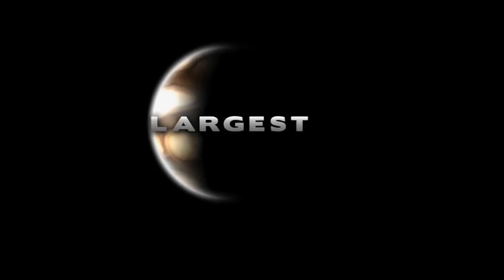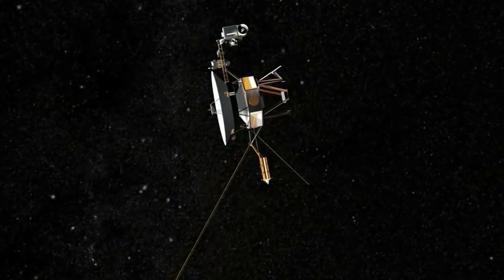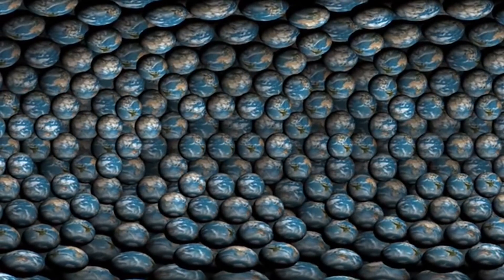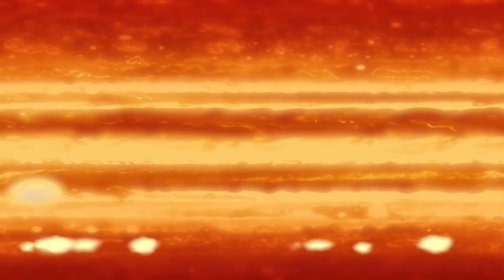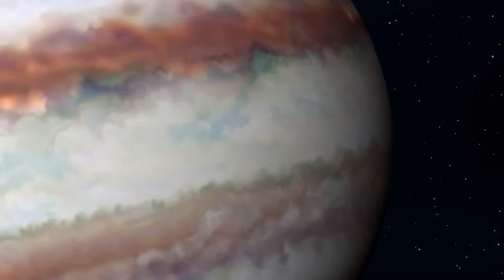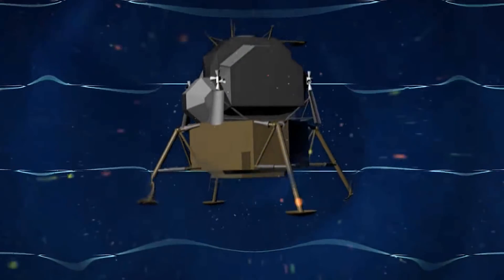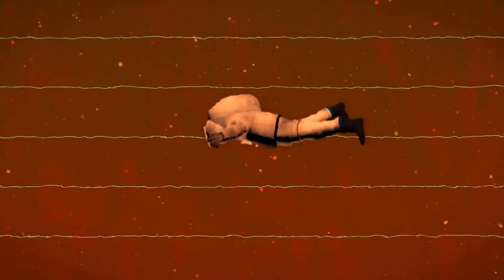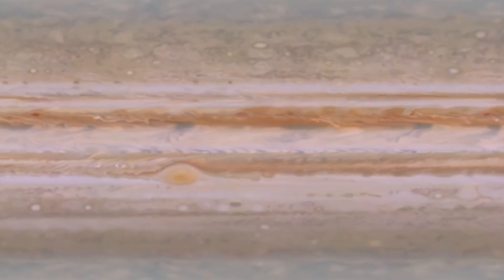A journey to Jupiter: Exploring & revealing the mysteries of the gas giant | Landing on Jupiter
[Subtitles included] turn on caption [CC] to enable it :)

This video explains about a journey to a Jupiter and uncovers some of the unknown mysteries of this gas giant, landing on jupiter, what may happen if someone travel to jupiter etc.

Send your name close to the sun | Parker Solar Probe by NASA | Tutorial with short mission overview

The Rise of Artificial Intelligence: Is AI really beneficial for humanity or doom for the mankind

Black hole, White hole and Wormhole Explained as fast as possible

Top 6 certain astronomical events in 21st century & another top 5 events in the future beyond that